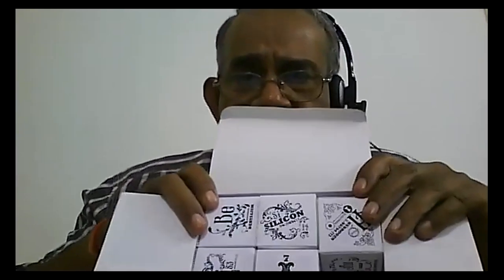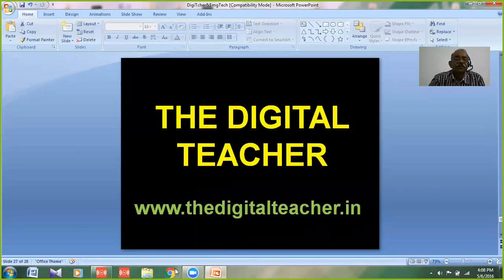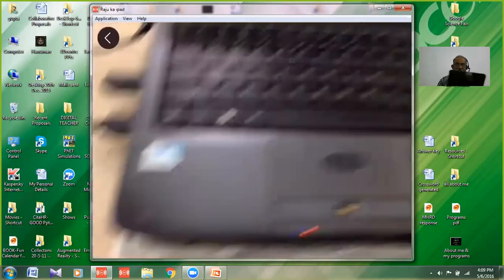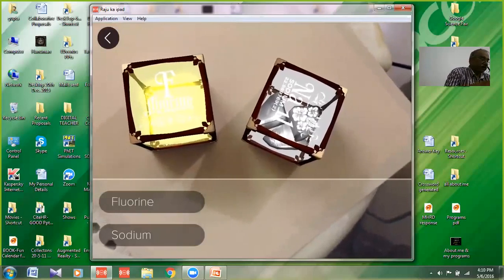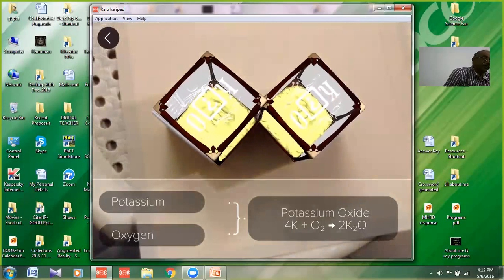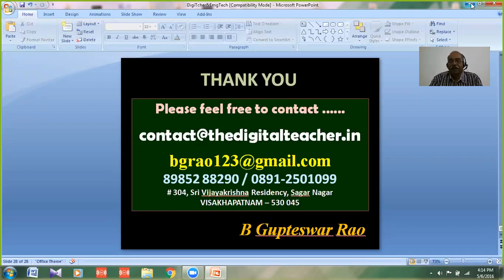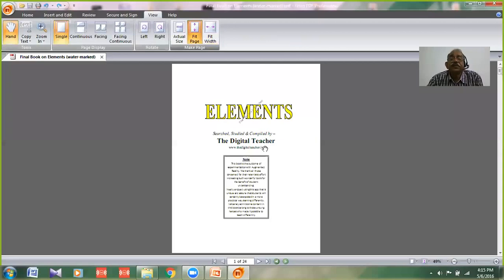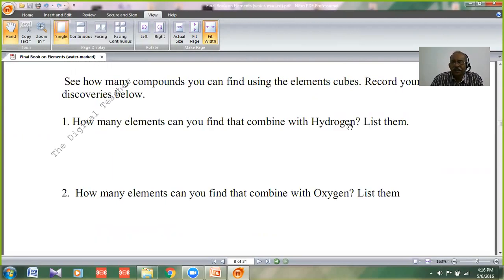Chemistry AR for classes 6 and above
This video is developed for the benefit of students of classes 6 and above. Students can learn and understand chemistry better using Augmented Reality by scanning the trigger images and getting to know of elements when combine give rise to compounds. A set of Activity sheets (with answers too) will help the teachers also.